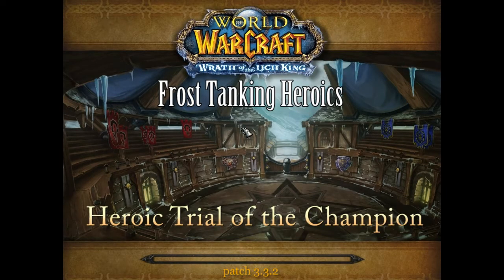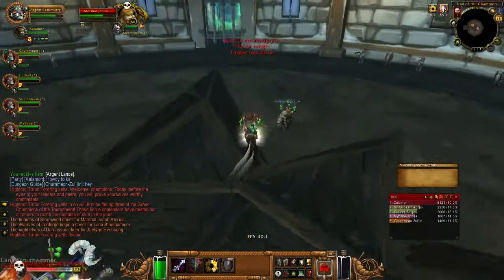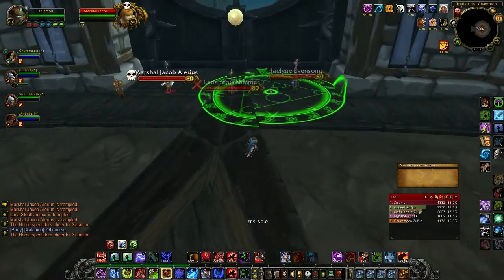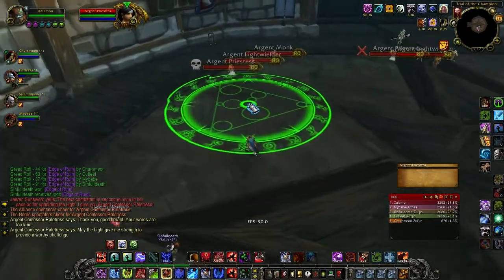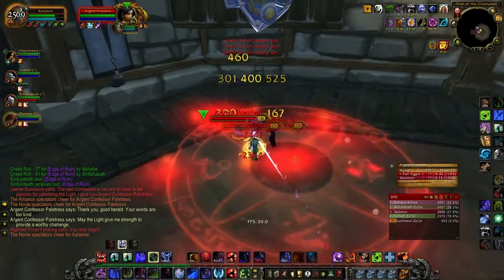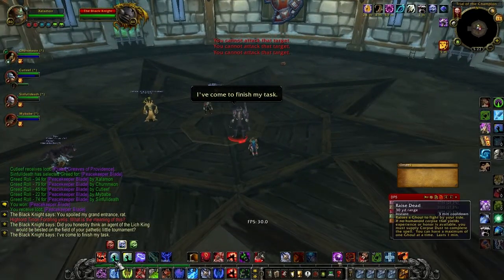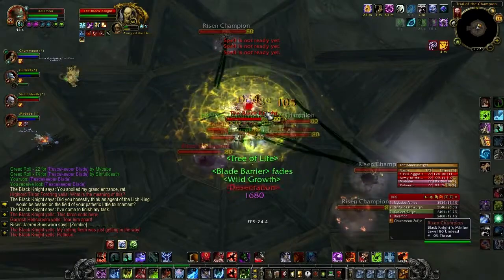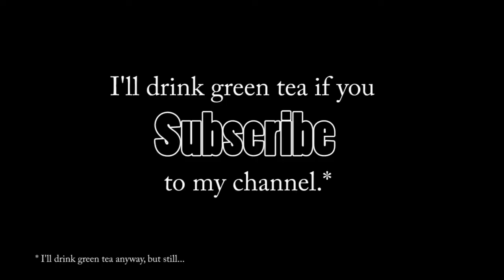X019 - Frost Tanking Heroics: Trial of the Champion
NOTE: I'm having some weird problems getting the annotations to show up on this video.  If you want the links, see the bottom of this description.

I'm finally starting the Frost Tanking Heroics series!  In this, the first video of the series, we cover Heroic Trial of the Champion.

Note: You cannot fight all of the bosses in H.ToC in just one run, so future shorter videos will cover the bosses not covered here.